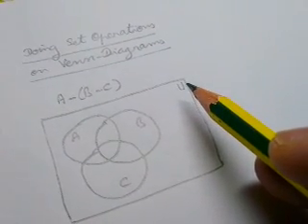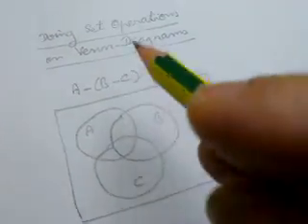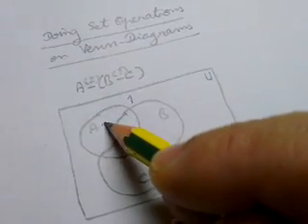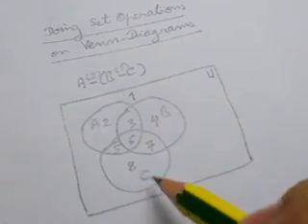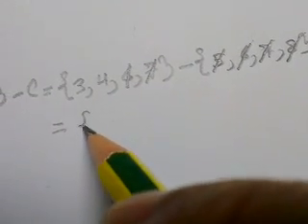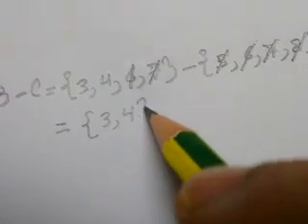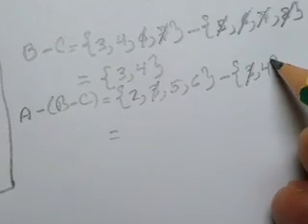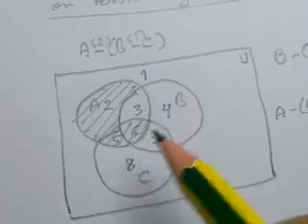Set Venn Diagram: A - (B - C)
Performing basic set operations on Venn diagrams: Shading the regions of "A - (B - C)"
In explaining, I mistakenly call "A" instead of "B", in the first operation of "B - C".